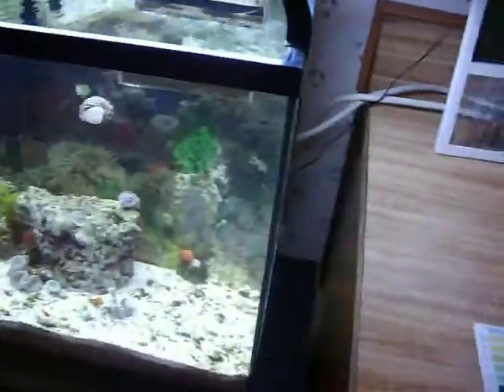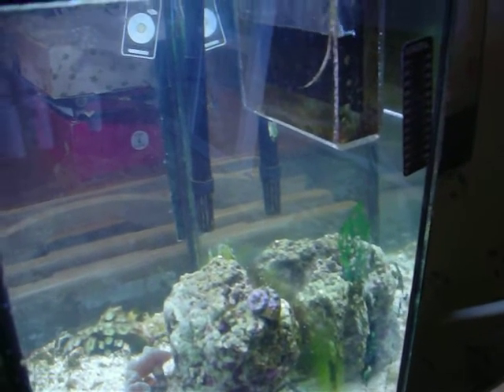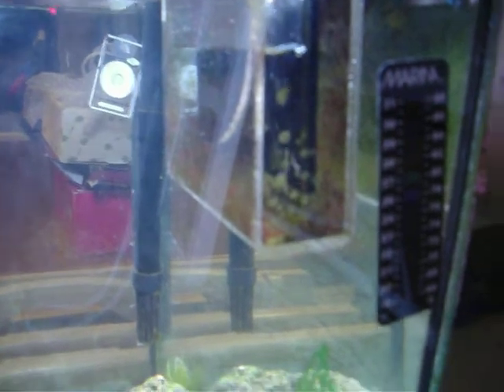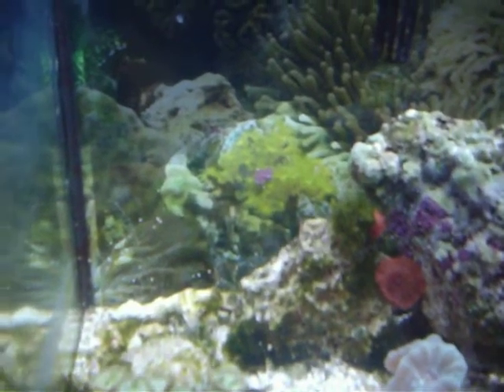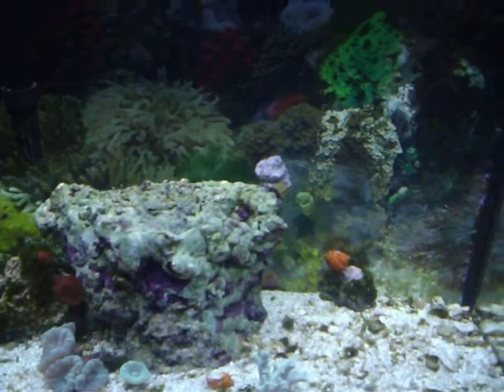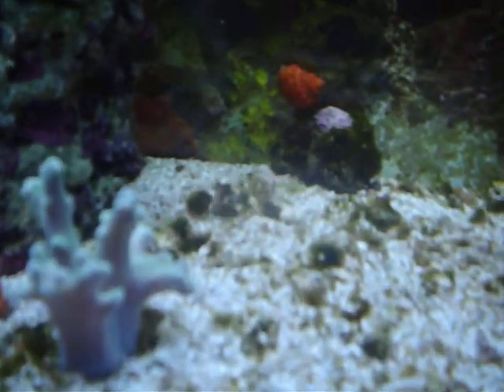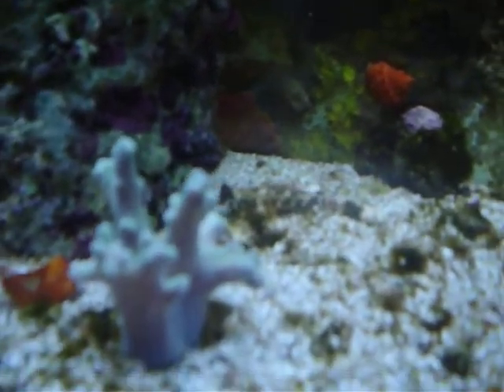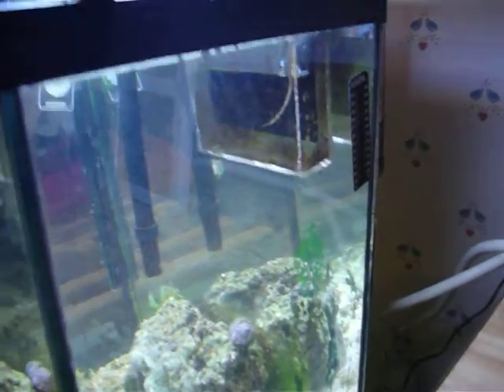20 gal Reef Tank (Video 2)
This video is about coralline algae growth in my 20 gal reef tank .
I have green coralline growing with a little purple.